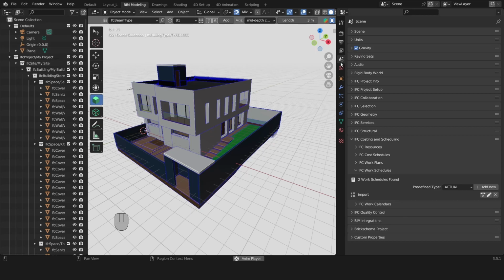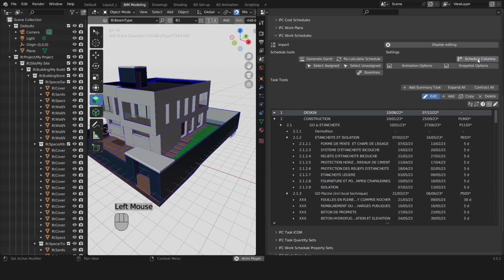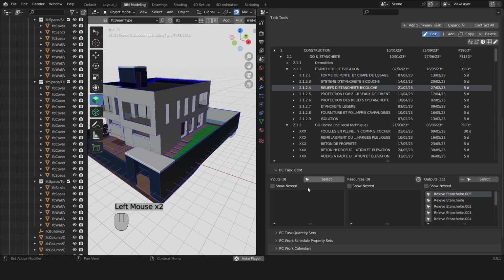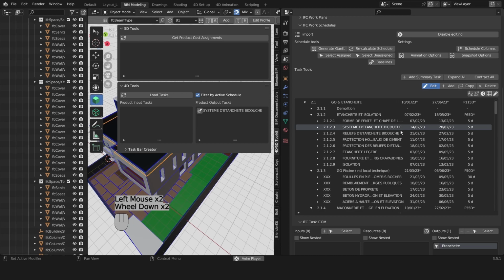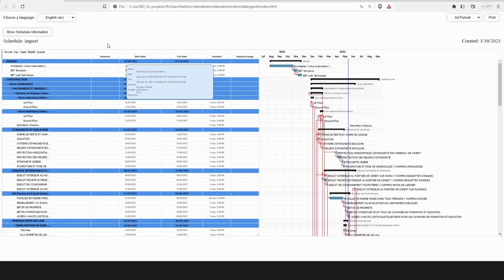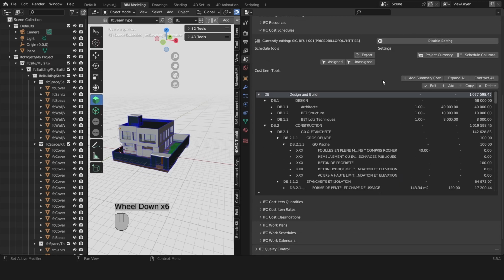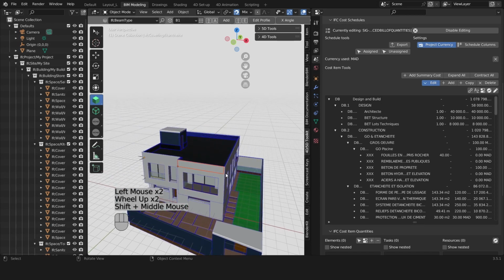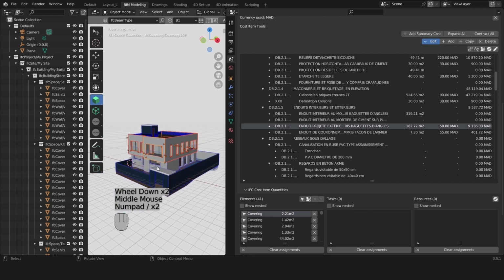4D & 5D - Explore Ep6 - BlenderBIM 4 Beginners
In this episode, we delve into Materials. Materials are used in Parametric Modeling, Resourcing, Energy Analysis, etc.

How are materials related to objects?  We will look at :
- Raw Materials,
- Material Constituents,
- Material Layers
- Material Profiles,